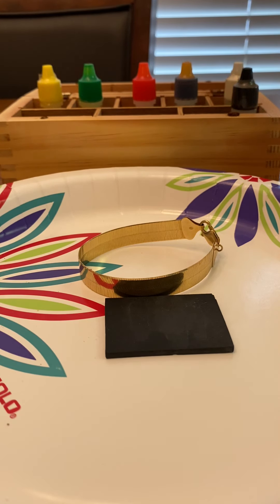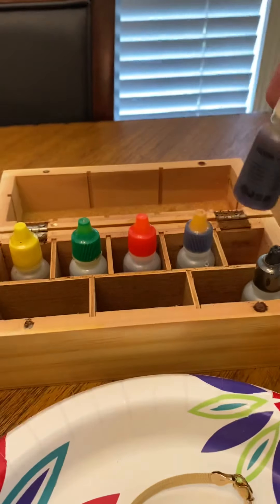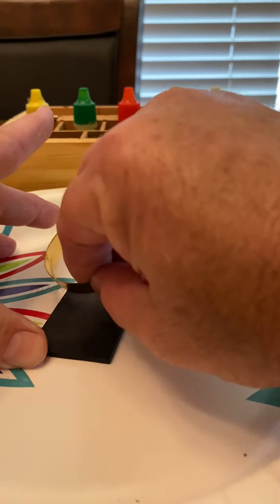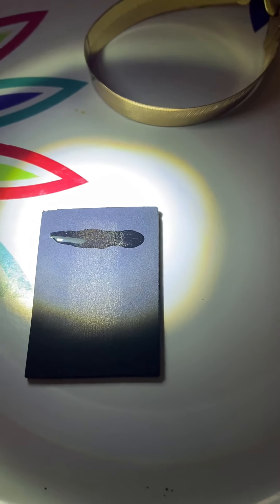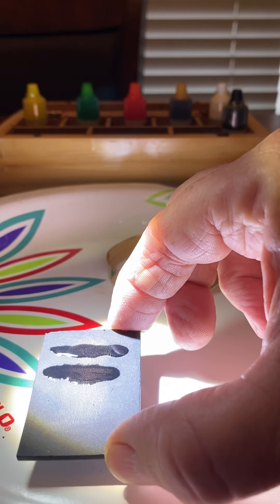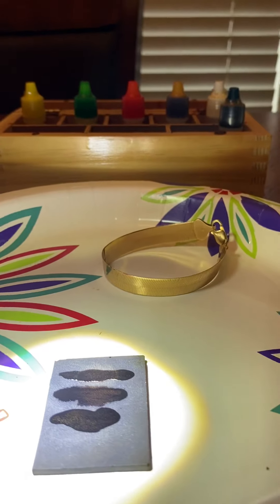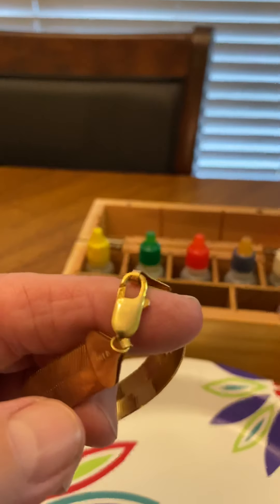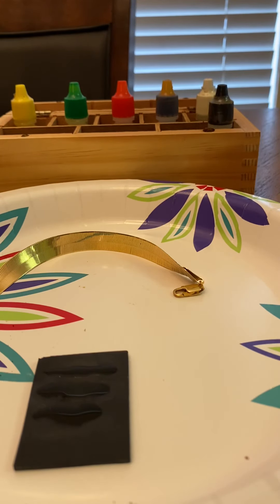September 2, 2020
Gold testing.